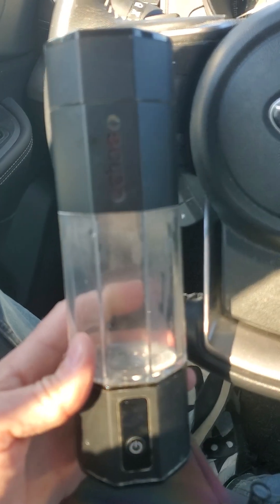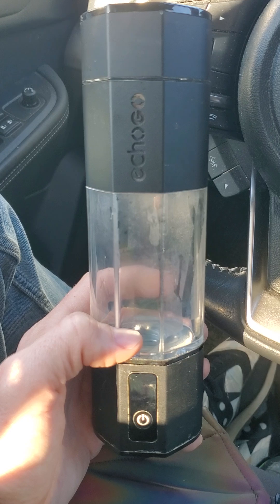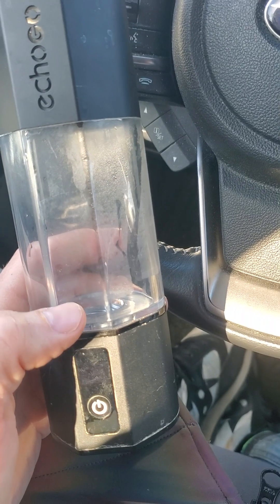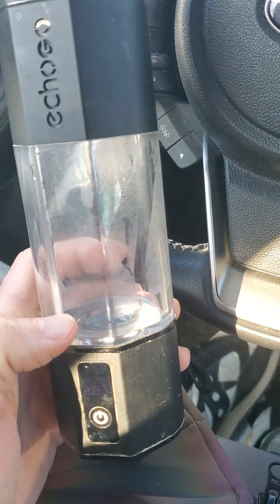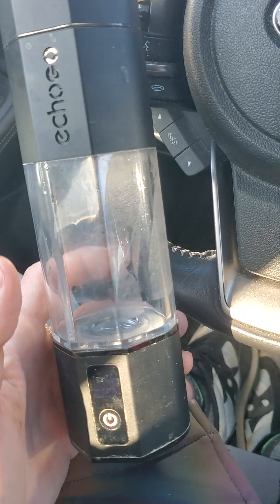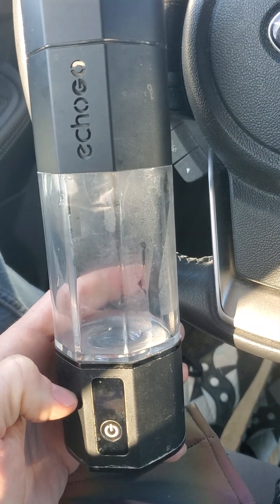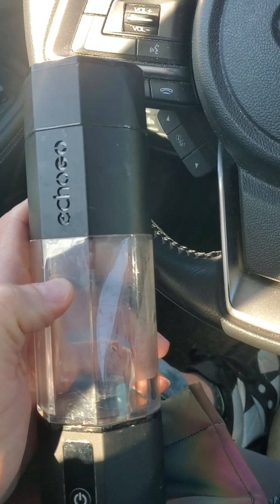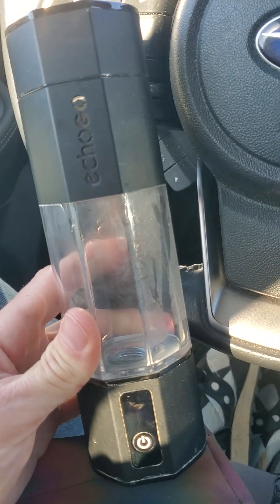What makes the EchoGo+ Worth Every Penny?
Highest PPM concentration of hydrogen water on the go order it

There is a reason some of the biggest names in the health industry endorse and use this company's hydrogen machines.

IMPORTANT FEATURES THAT DIFFERENTIATE THIS ECHOGO+ from the competition

1. Clear plastic food grade polycarbonate. The thickness of it is probably as much as I have ever seen on a bottle but that's because it has to withstand all the pressure forces this device can create as it's splitting water at a higher rate than any other brand. This grade of plastic means no leaching into the water in fact this kind of plastic in the food industry can also handle other kinds of more extreme pH and food liquids other than water. Not that I am suggesting you put anything else into th EchoGo! You should only run this device with purified water.

2. There is a pressure release valve in the of the device and you can here a sound as it runs that is hard to describe. it needs that pressure release valve because otherwise it could build to explosive pressures!! That is how effective it is at splitting water. Even with releasing gas you're looking at 4.5 PPM on a 10 min cycle! No other brand has something that high of concentrated hydrogen rich water.

3.  As seen in my video the small hole on the bottom of the device is the out gas for singlet oxygen. Most hydrogen type cup devices do not have this. Thus consumers are drinking hypochlorous acid mixed with hydrogen water or also known as HHO or HOH water. Here pick your favorite article to educate yourself BTW one of the heads of this institute endorses EchoH2o's products.

So singlet oxygen is outgassed out the port on the bottom of the EchoGo+ and then a PEM membrane puts that gas into the water in the chamber above. Many cheap other brands out there do not even use a PEM membrane to separate out the hydrogen gas.  You also have to research the quality of the PEM membranes themselves to further analyze the brands.

4. The most important feature with these kinds of water splitting technologies is the catalytic platinum coated titanium plates (cathode and anode). These are responsible for the electrolytic action of creating the hydrogen gas. I've reviewed the materials across multiple brands at the manufacturing level.

The titanium is TA1 (the best money can buy) and the platinum purity is 99.95%. Also the best of the best unless you're trying to put astronauts into space or a satellite!  How that platinum is plated or coated bonded onto the titanium is the MOST important process and this is what separates brands the most.

The newest sintering technology is used to get the platinum onto the titanium plates which has the best binding rates (recently developed last couple years) which requires repeated brushing and drying of the plates then sintering inside an oxidizing furnace to be sure the platinum will never come off.

Remember there are many manufacturers out there that have been plating platinum onto various metal plates for decades and there has been a steady progression in techniques and developments. Most of the companies will opt for cheaper methods because it helps their margins. They do this because they are small companies many times and don't do a big volume of sales.

Remember there are only like 4 factories that produce 95% of the brands of portable hydrogen cups on the market. So the question is what makes one brand superior to another? And in the water machine industry who is the largest company with the most buying power? EchoH2o \ Echo Water of course. There is no company that even sells anything remotely close to the volume they do and thus they have some exclusives on certain grades of components at the manufacturing level. They keep the competitive edge and the manufacturer is happy to oblige because they bring the business. That's how this works...and you'll see the same kind of arrangements in many product categories.